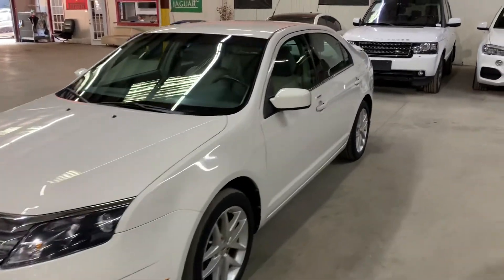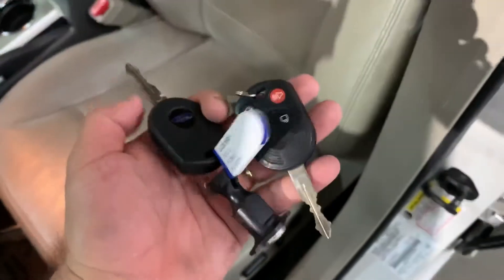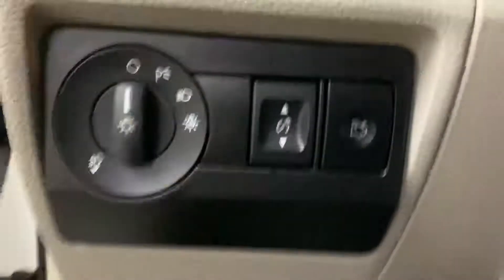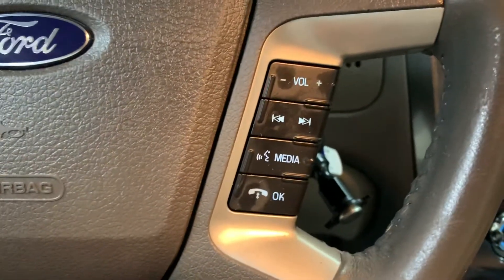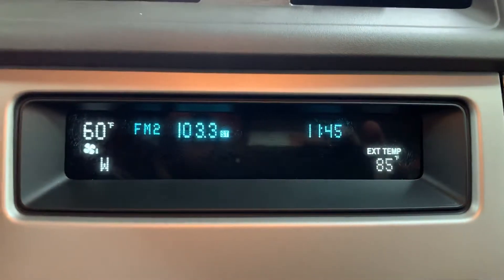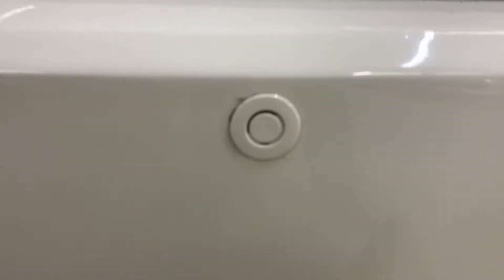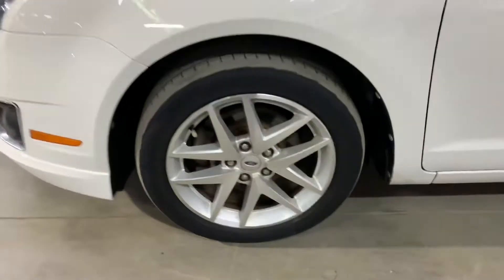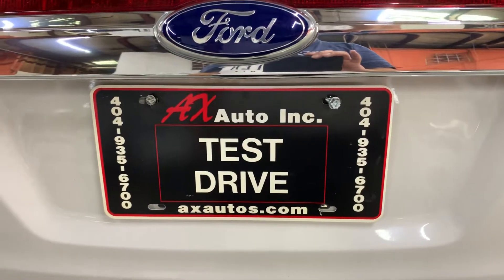2012 FORD FUSION SEL